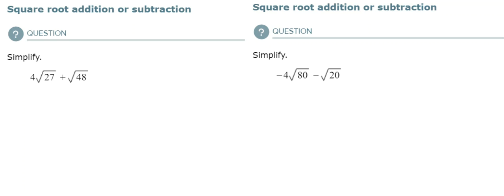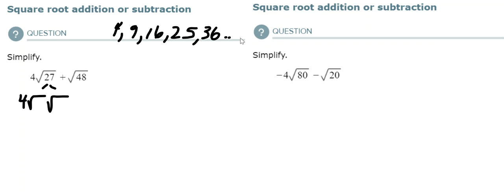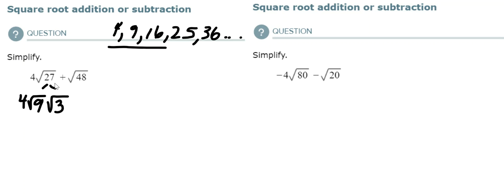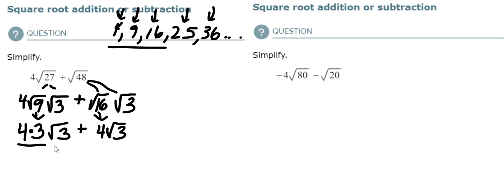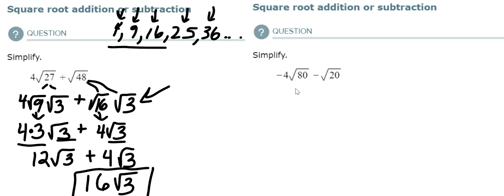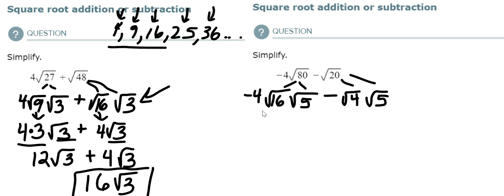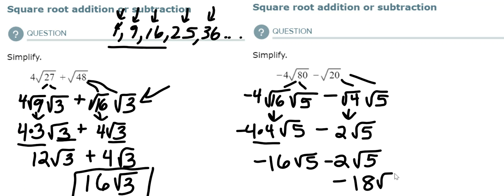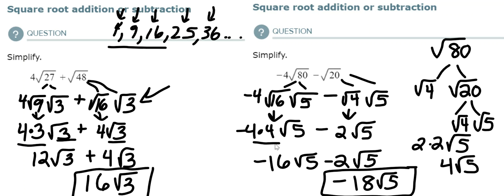Adding or Subtracting Square Roots